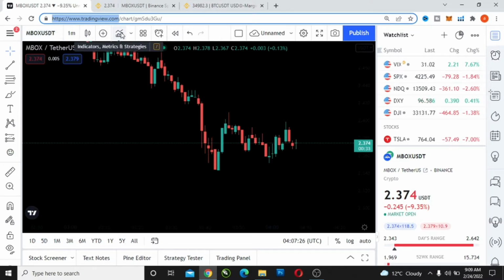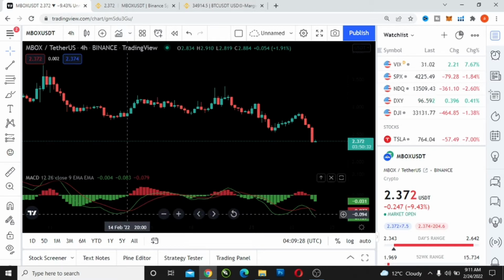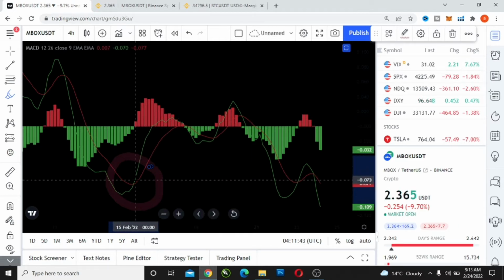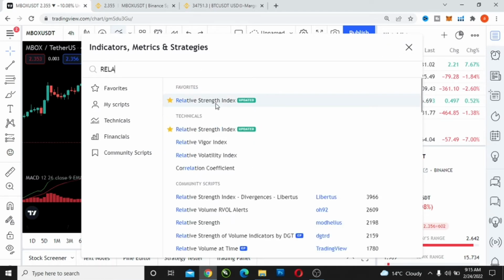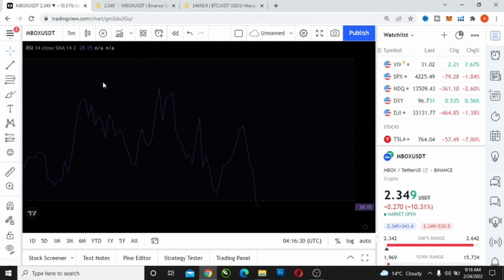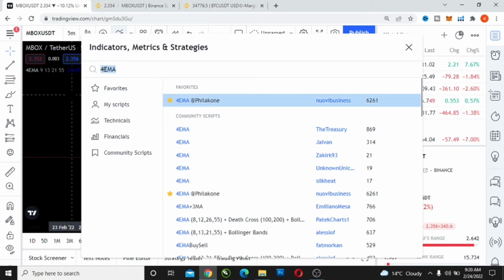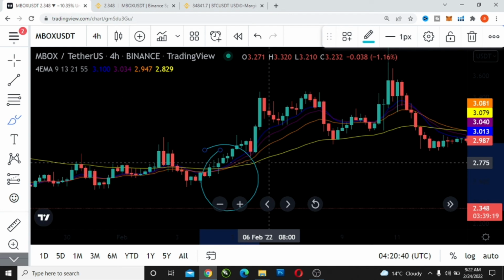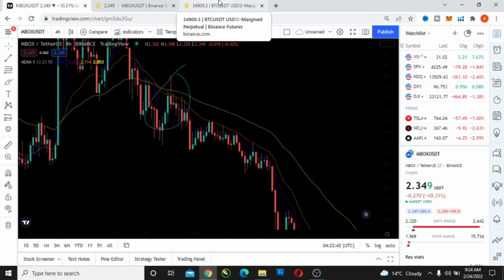How to create a crypto signal with 100% accuracy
LEARN TO CREATE A CRYPTO SIGNAL WITH 100 % ACCURACY
BENEFICIAL FOR SPOT AND FUTURES TRADING